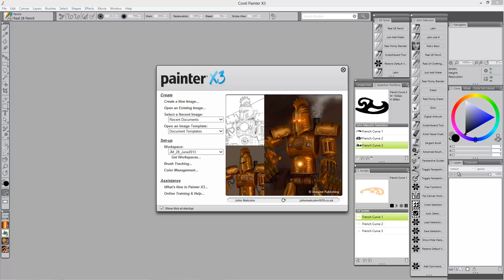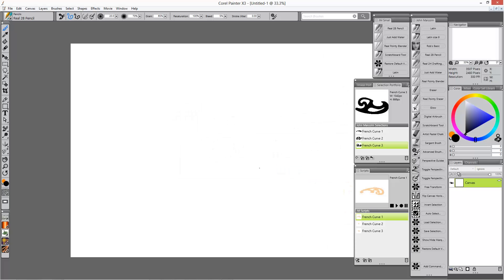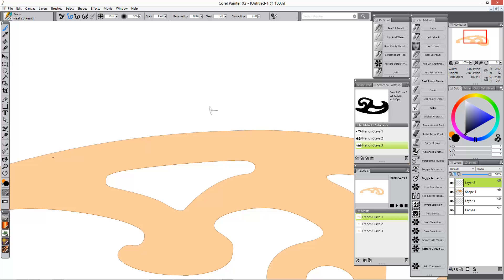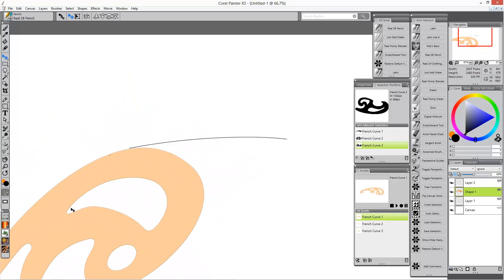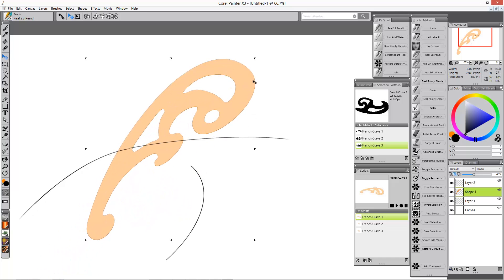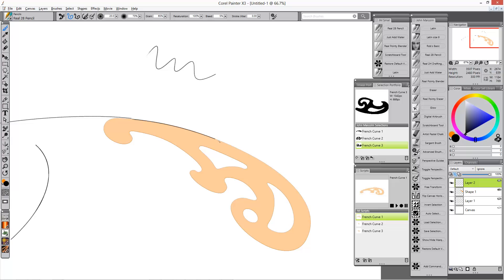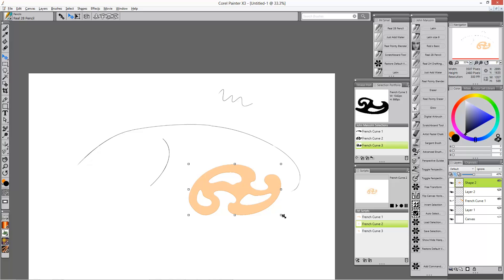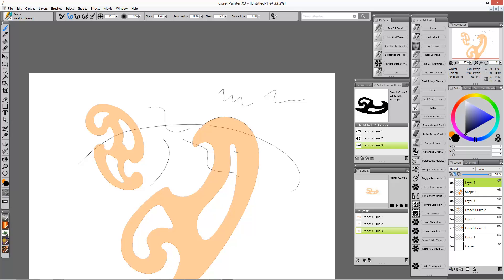French Curves in Painter X3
I've noticed people asking about having things like french curves in Painter X3. Here's one way of creating and using them.

It's not the most ideal solution - that would involve Painter having a Shape Portfolio-library but it's one way of getting there.